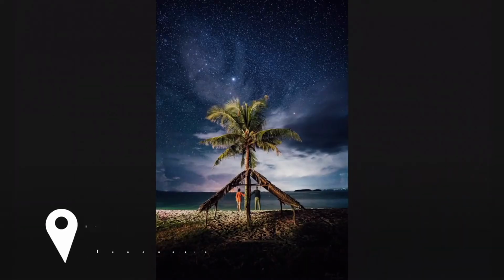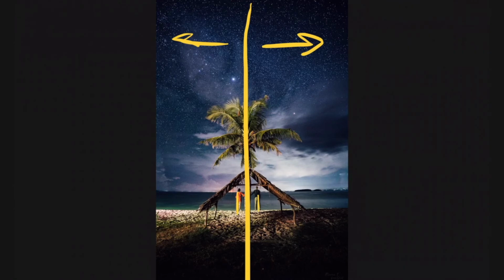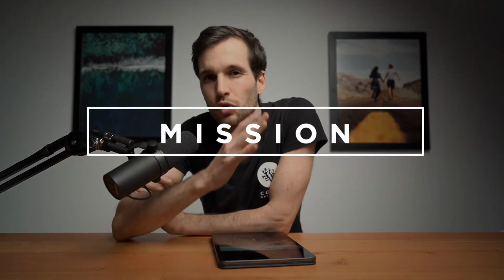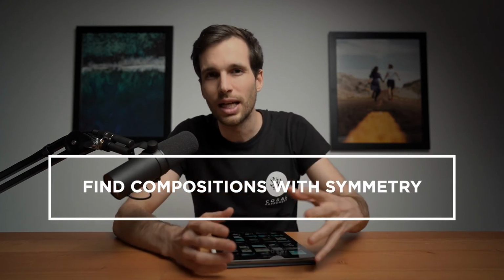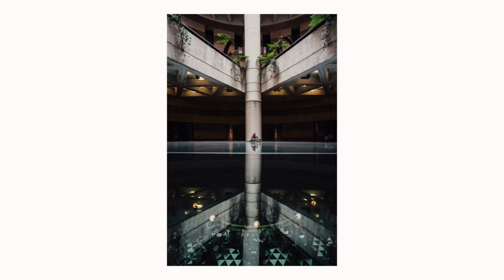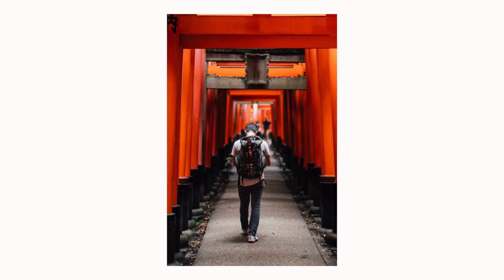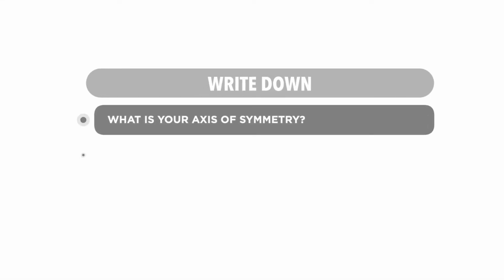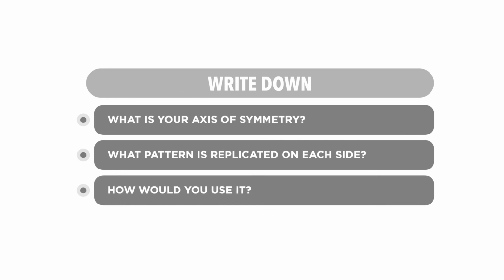01 Day 6 Video Find the Symmetry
01  Day 6   Video   Find the Symmetry